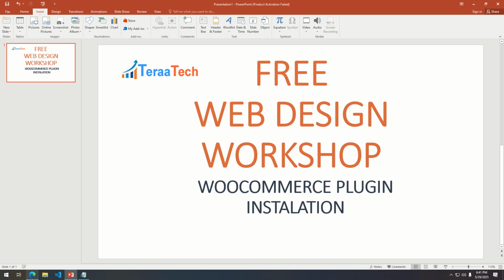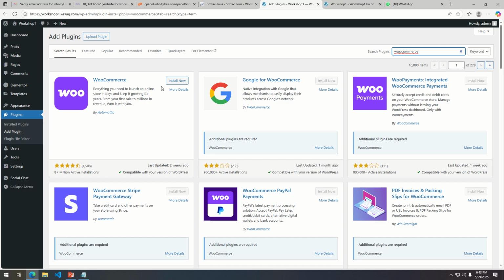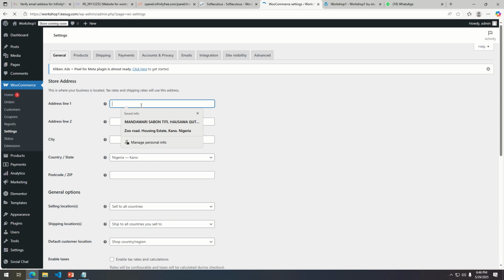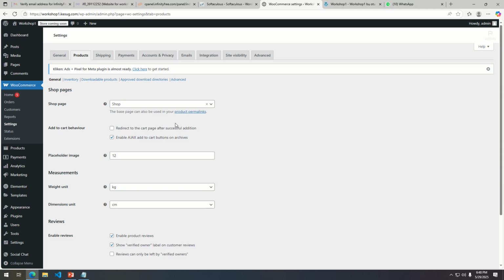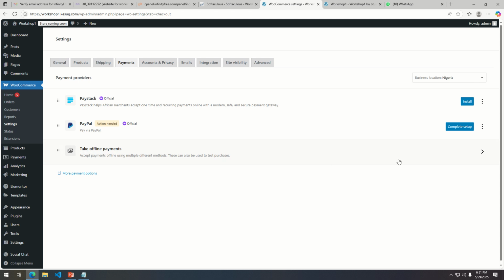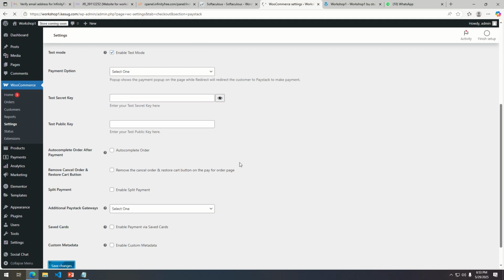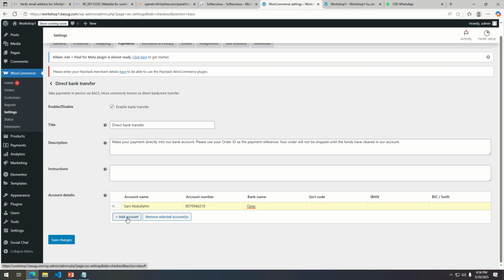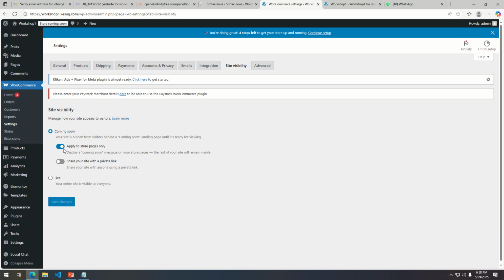SETTING UP WOOCOMMERCE FOR YOUR E-COMMERCE STORE | STEP-BY-STEP GUIDE FOR BEGINNERS!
Ready to launch your online store? In this video, I’ll walk you through how to set up WooCommerce on your WordPress website from installation to configuring essential settings.
Whether you're starting a small business or scaling up your e-commerce game, WooCommerce is the perfect tool and this video will help you set it up with ease, even if you’re not tech-savvy.
✅ What You’ll Learn:
 Introduction
Installing WooCommerce Plugin
🎯 Perfect for:
• New eCommerce entrepreneurs
• Small business owners
• WordPress beginners
• Anyone wanting to sell online with confidence
👇 Drop your questions or issues in the comments — I'm here to help!